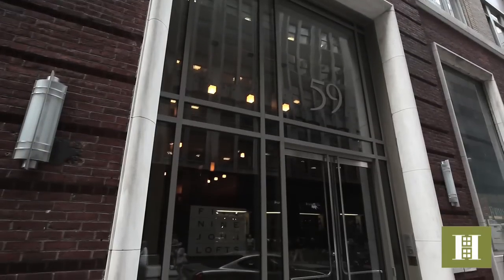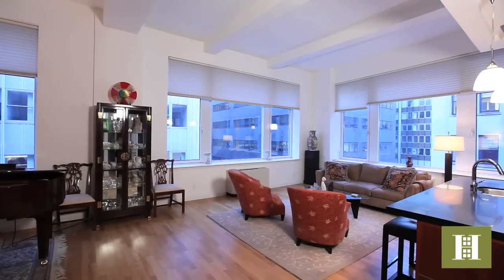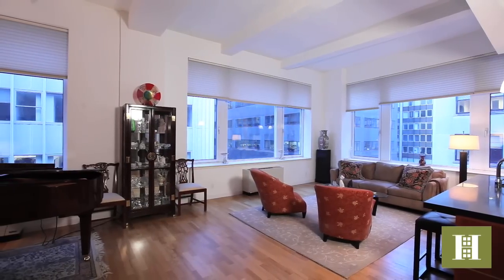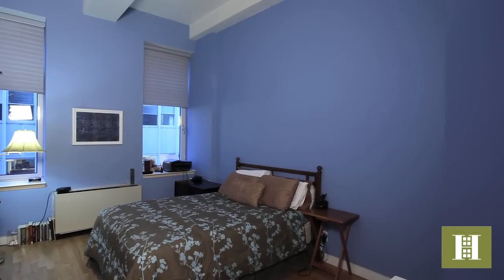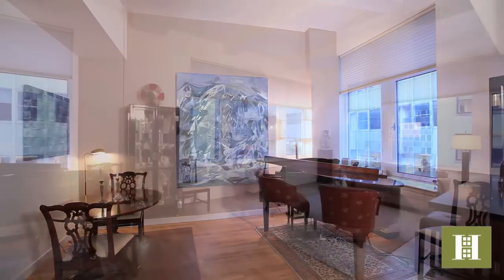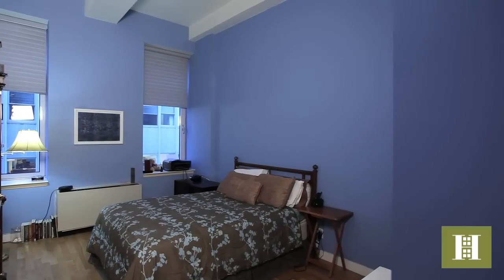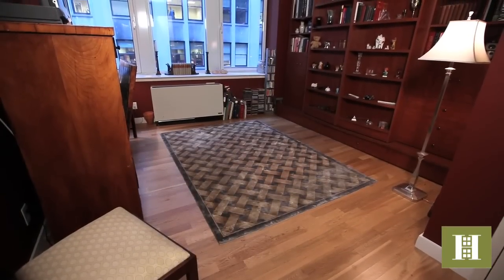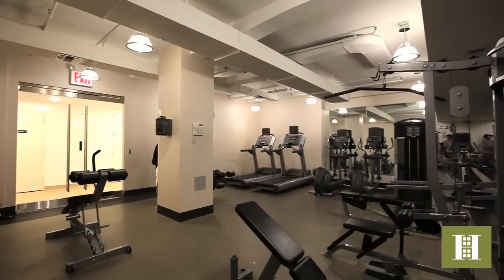NYC Real Estate 59 John St. 8-C, 2-3 BR/2.5 BA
NYC Real Estate - Jenet Levy, NYC real estate agent,  shows you a fabulous 3-BR condo (currently used as a 2-BR) in New York CIty's Financial District.  The Financial District is the fastest growing neighborhood in NYC, featuring beautiful condo buildings with full amenities. Welcome to this tour of this luxury unit at 59 John Street and view some prime NYC real estate.